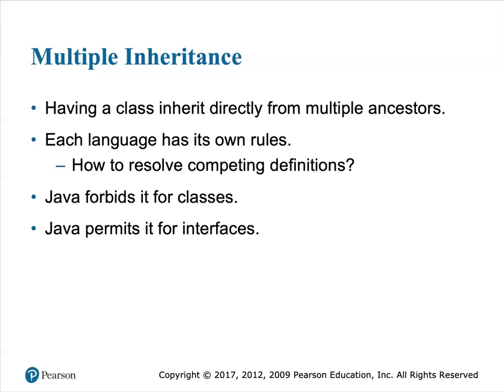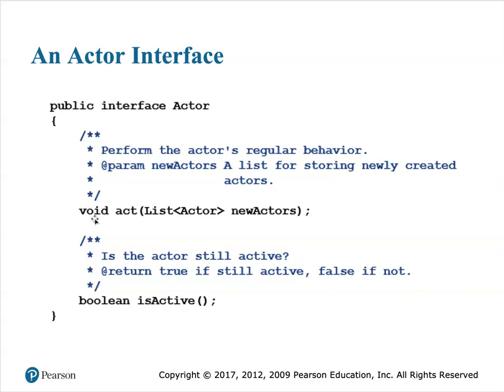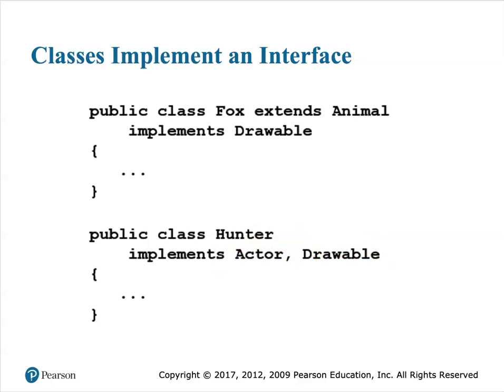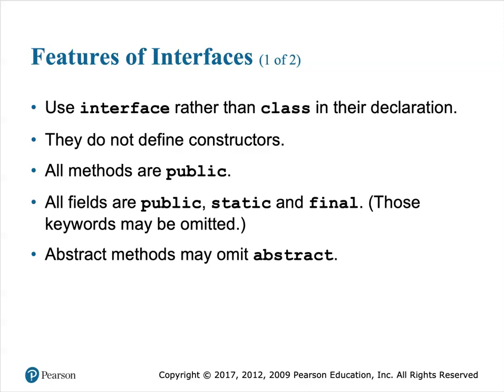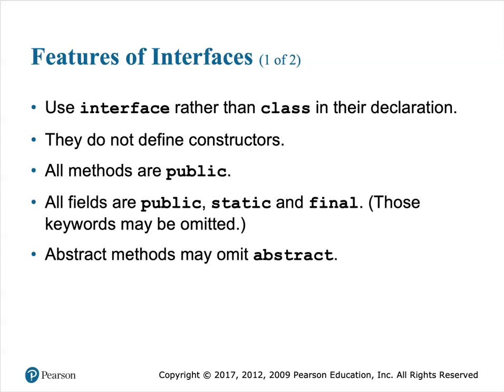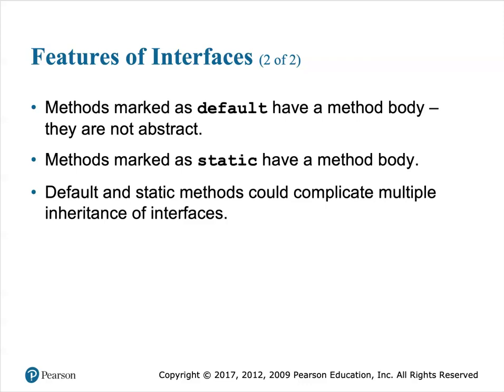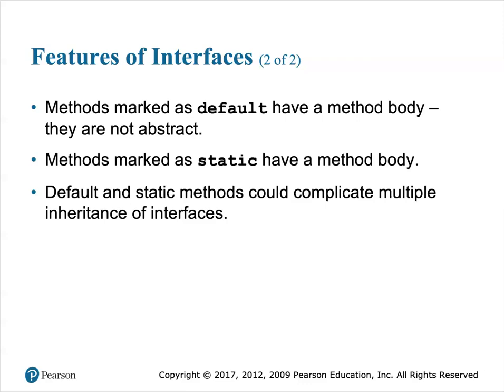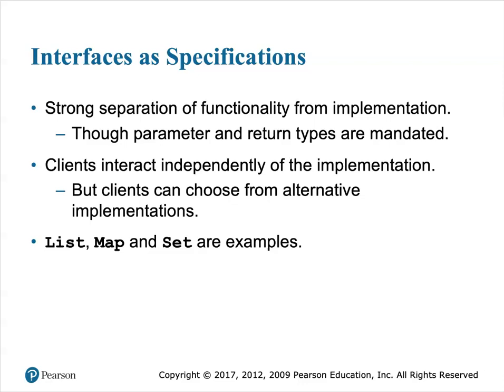2020 09 GDEV242 Lecture Week10 Part4ch12